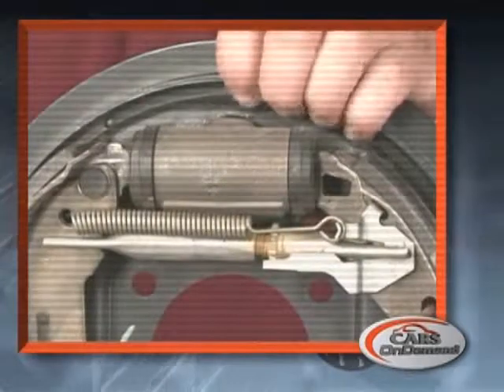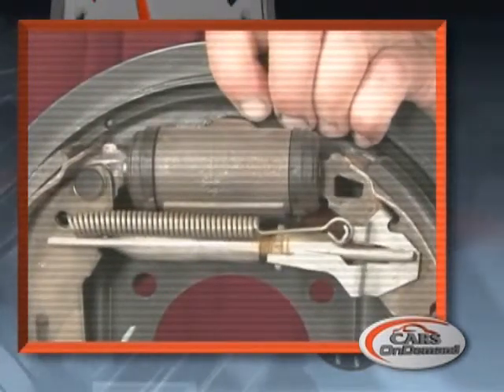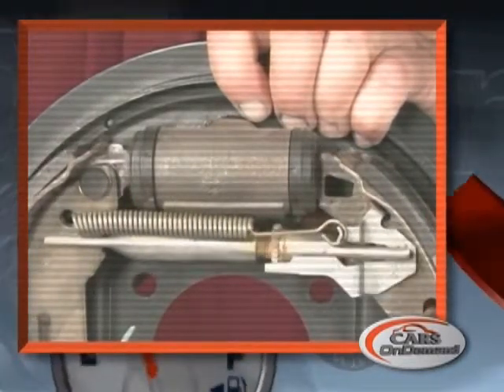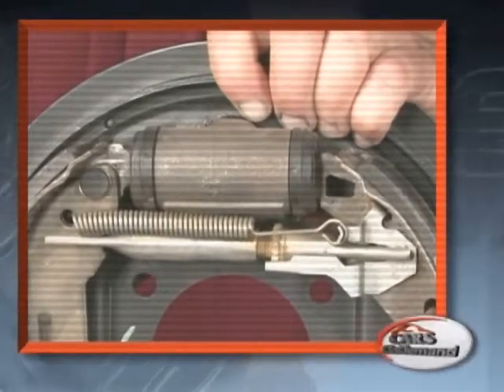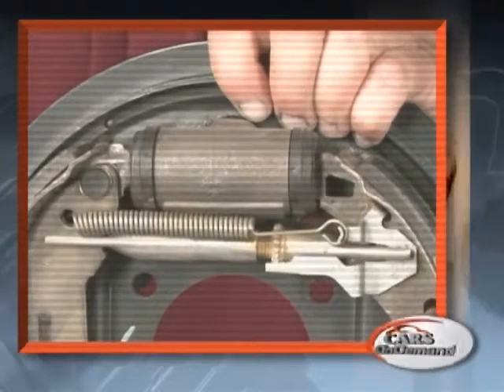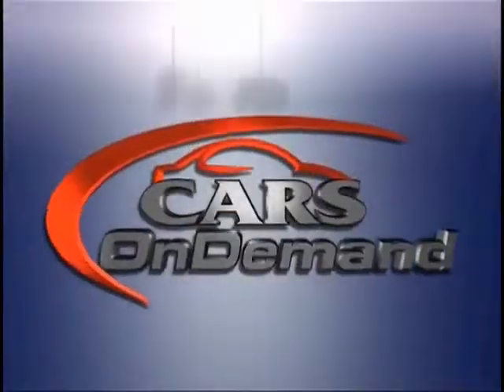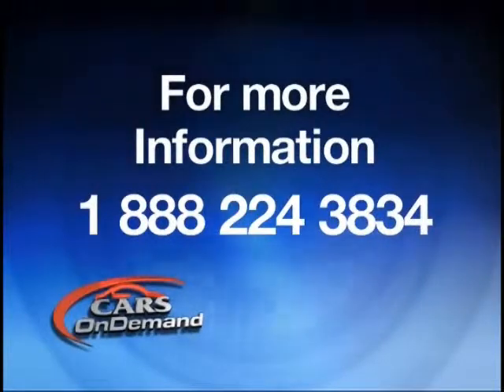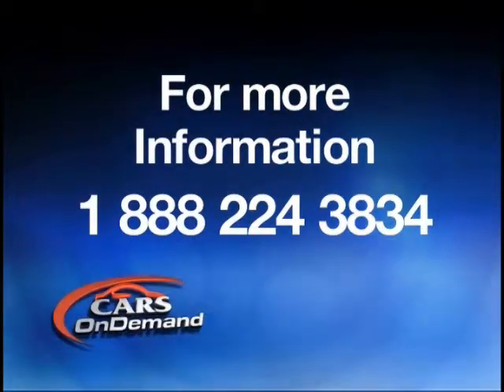Brake System Fundamentals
The brake system on a truck is the most important safety device. Having a solid understanding of its function, operation and service requirements are essential. This course will describe the primary systems, components and operation. It will prepare the participants to works efficiently and confidently on such a vital system.